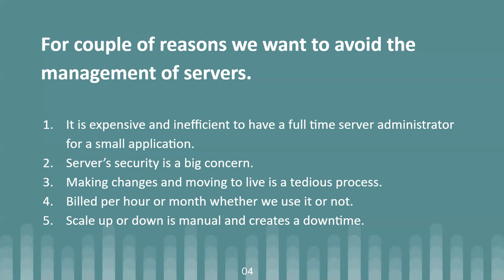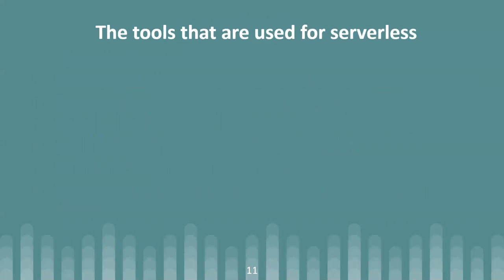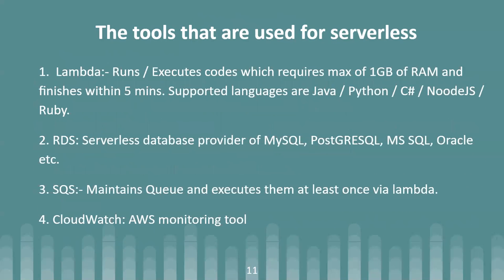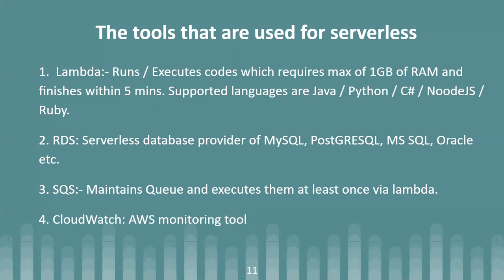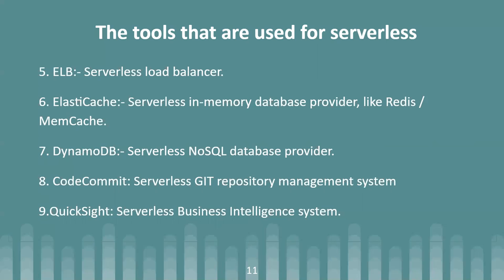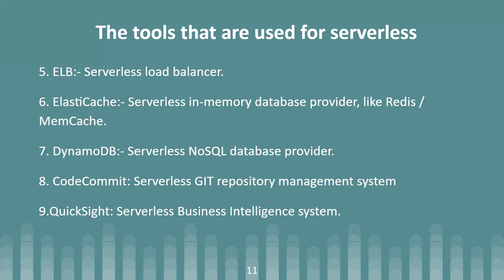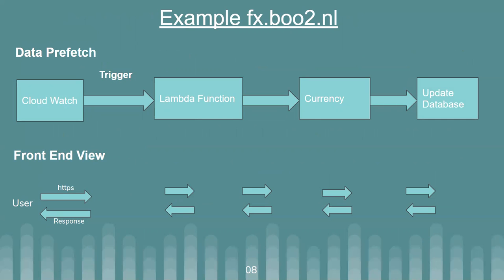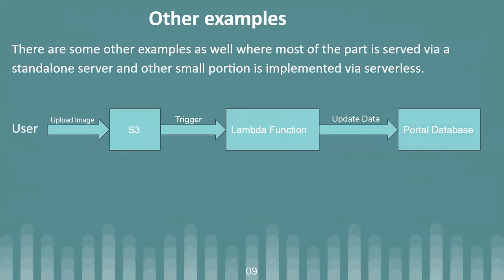ServerLess Applications on AWS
Server Applications on AWS

for more details